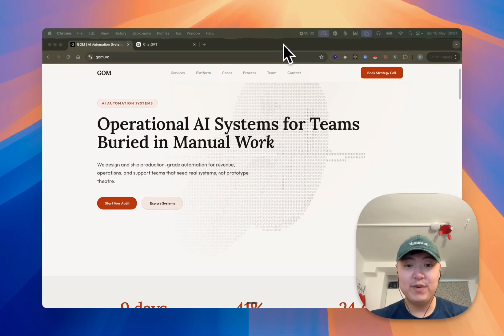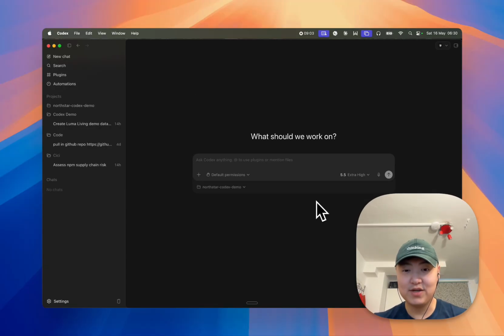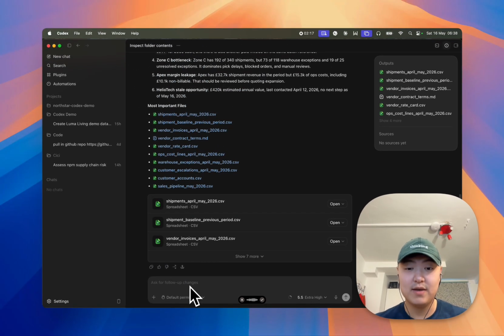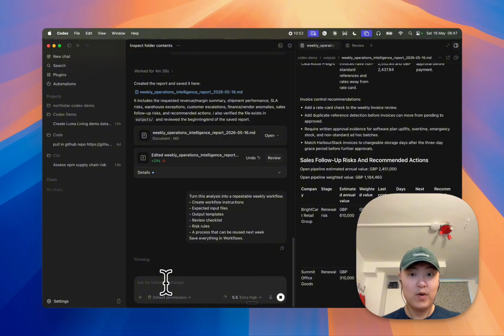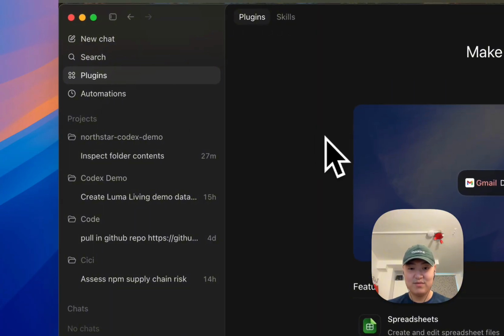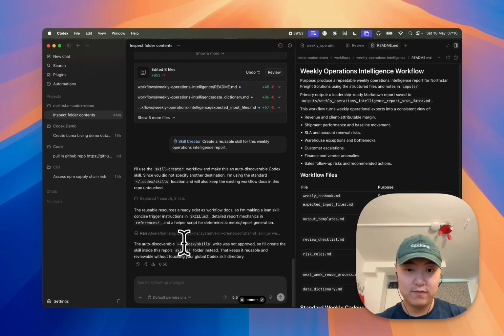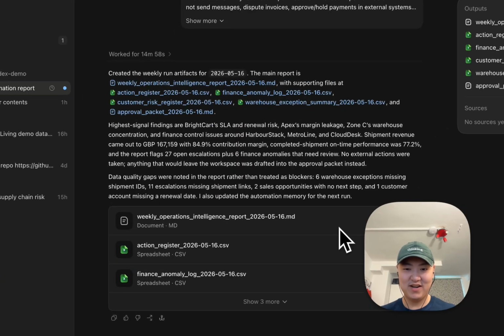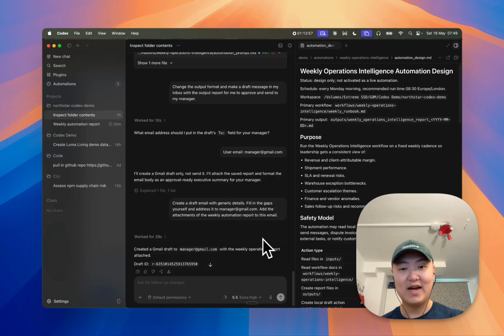How to use codex better than 99% of people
Learn how to use Codex properly, from simple file analysis to full AI automation workflows that run across your business.

00:00 Why most people use AI wrong
00:45 What Codex is actually for
02:00 Setting up a Codex project
03:15 Level 1: Understanding your files
06:00 Level 2: Creating a business output
09:30 Level 3: Building repeatable workflows
13:00 Turning workflows into Codex skills
15:00 Level 4: Plugins, MCP servers, and external tools
18:30 Level 5: Recurring automations
22:00 Creating a Gmail draft from Codex
24:00 Recap: The 5 levels of Codex
25:30 The workflow you should automate first

Most people use AI like a chatbot: they type a prompt, get an answer, and move on. In this Codex tutorial, I’ll show you how the top 1% use Codex differently: as a system that can read files, analyse messy business data, create reports, build repeatable workflows, connect to tools through plugins and MCP servers, and eventually run recurring automations.

In this walkthrough, I use a fake but realistic B2B logistics company called Northstar to show how Codex can turn a messy business folder into actual operational intelligence.

You’ll learn:

- How to set up a Codex project with local files
- How to prompt Codex to understand a folder before asking it to build anything
- How to create a weekly operations intelligence report from business data
- How to turn one-off analysis into a reusable workflow
- How to create reusable Codex skills
- How Codex plugins and MCP servers connect your workflows to tools like Gmail, Slack, Google Drive, Fireflies, Teams, Calendar, and more
- How to design safe recurring automations with human approval

This is not a beginner “ask AI a question” tutorial. This is a practical Codex workflow tutorial for founders, operators, marketers, managers, and business owners who want to use AI to produce real business output.

The 5 levels covered in this video:

Level 1: Understanding
Use Codex to inspect your files, explain what is in a project, identify the most important data, and surface business risks or anomalies.

Level 2: Output
Use Codex to create a real business deliverable, such as a weekly operations intelligence report.

Level 3: Repeatability
Turn one useful output into a reusable workflow, process, checklist, template, or Codex skill.

Level 4: Connections
Connect Codex to external tools using plugins, MCP servers, and business systems like Gmail, Slack, Google Drive, CRM tools, finance systems, meeting transcripts, and more.

Level 5: Automation
Design recurring Codex automations that run on a schedule, create reports, draft follow-ups, flag anomalies, and keep humans in the loop before anything external is sent or changed.

If you are trying to understand how to use Codex, how to use AI agents in your business, how MCP servers work, or how to turn AI from a chatbot into an actual operating system for your work, this video will give you the practical workflow.

My challenge to you: pick one recurring workflow in your business that happens every week. Identify the inputs, the output, the rules, the tools involved, and the format you need, then use Codex to automate it end to end.